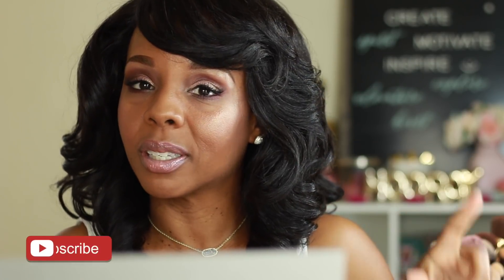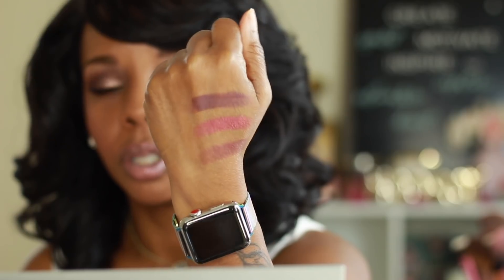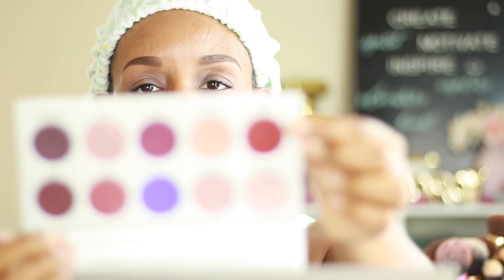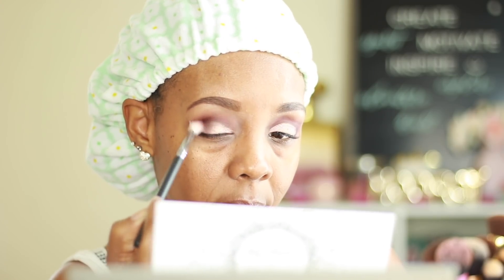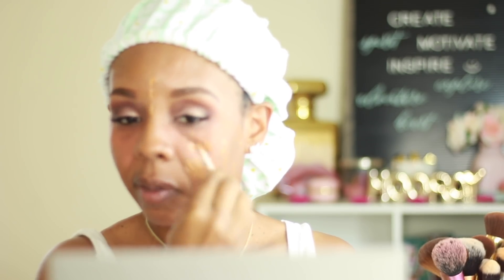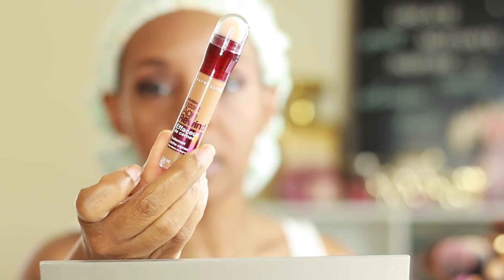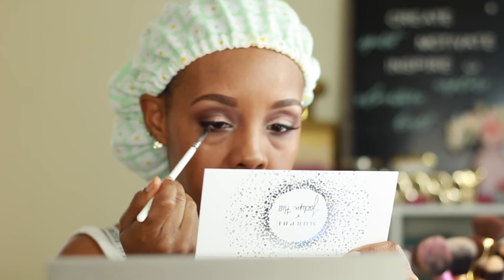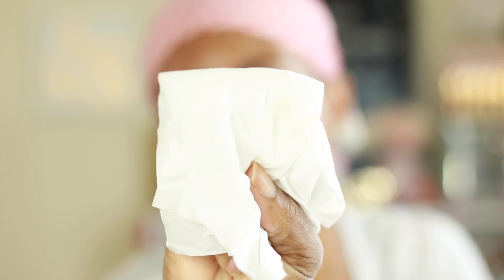GRWM CHIT CHAT ~ JACLYN HILL~TOO FACED~TATCHA 💄💋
Hello Everyone! Today I wanted to share a GRWM video using some new products like the jaclynhillpalette some new brushes and foundation.

💋PRODUCTS USED💋
     Too Faced Peaches & Cream Foundation {Butter Scotch}
     Tatcha Silk Canvas Primer
     Brows NYX Micro Brow {Chocolate}
     Maybelline~Concealer~Deep 35Fonce
     Maybelline Age Rewind Tan~Caramel
     Gucci Mascara
     Mac Mascara
     Lashes Ardel Demi 120
     NYX  HD Eyeshadow Base
     Eyeliner Tarte Silk Plum
    Kat Von D tattoo liner troper
    Highlighter Becca Opal
    Blush~ Nars~Organsm
    Lip~Color Pop Choker
    Liner NYX Matte Lipliner SMLL 27
    Lipgloss Bareminerals Fab Foxy
    Setting Spray Morphe
     Eyeshadow Palette Morphe x Jaclyn Hill {Bling Boss}
       1.Rockstar
       2.Mystic
       3.Ballsy

Hello Everyone!  My name is Tamika, but I'm known as Miss.Tamika here on Youtube. On my channel you can find all things Beauty, Vlogs, Cooking videos, product review and some tech videos too.

Miss. Tamika

XOXOXO